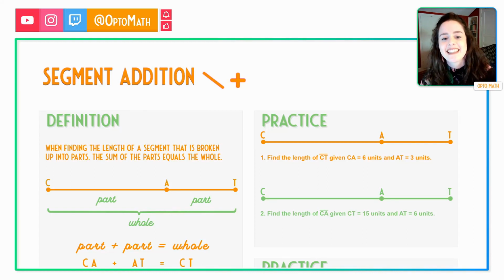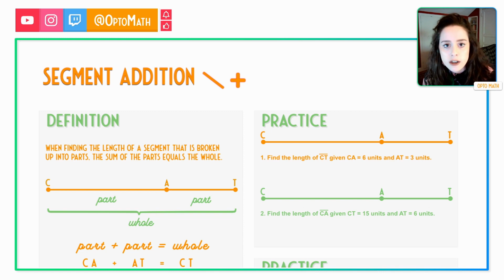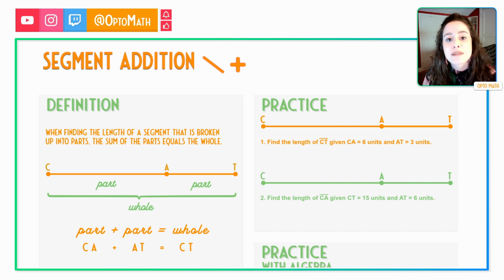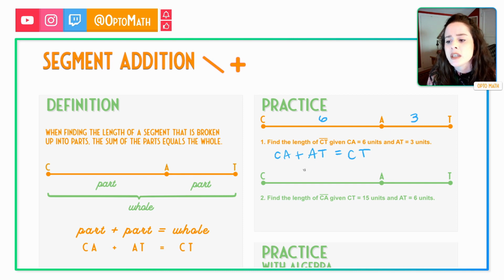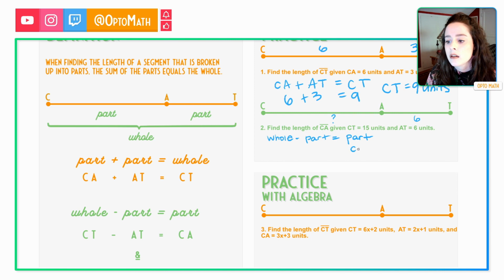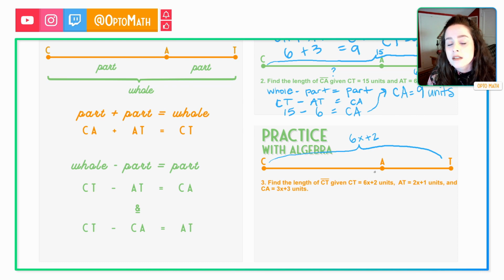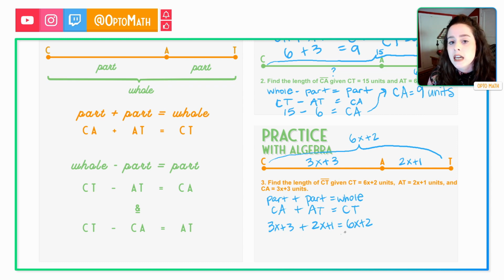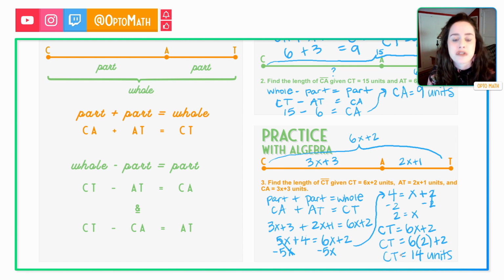Segment Addition (Notes & Practice with Algebra)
Learn about the concept of segment addition as a part plus part equals whole relationship.

Apply it to simple addition and subtraction with constants and transfer the knowledge to practice with algebraic expressions representing the segment lengths.